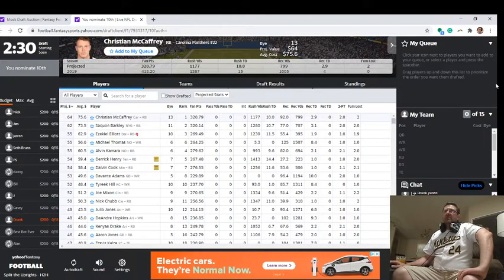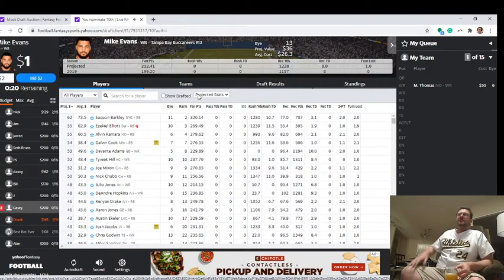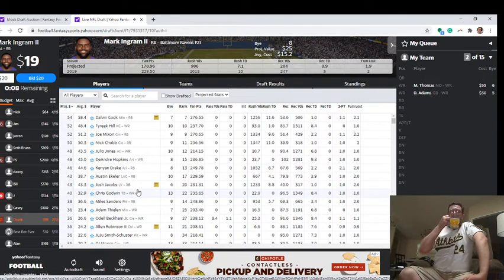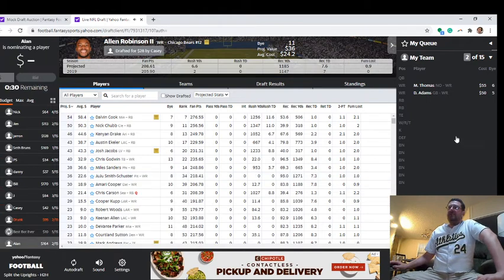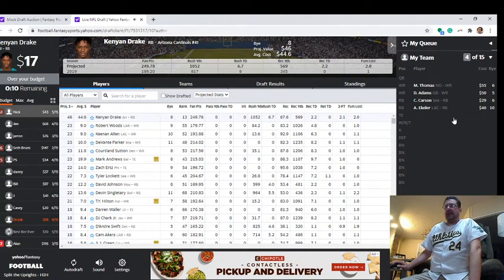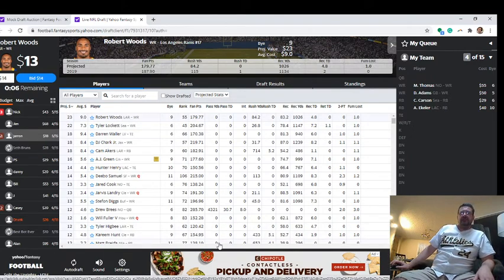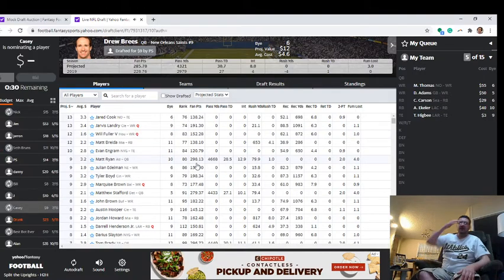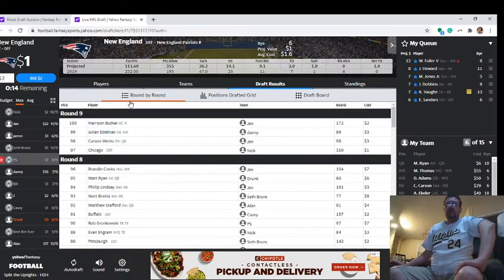Fantasy Football Auction: Top Two WRs plus NO WR2 steals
I try to form a solid team in one of the most unique auctions this season.

It gets cut off towards the end: I get Dobbins ($4), Mattison ($1), Will Fuller ($1), and Zack Moss($1). This rounded out my running back and wide receiver depths, finally giving me a team I could get quite excited about.

Yahoo! score: 97/100